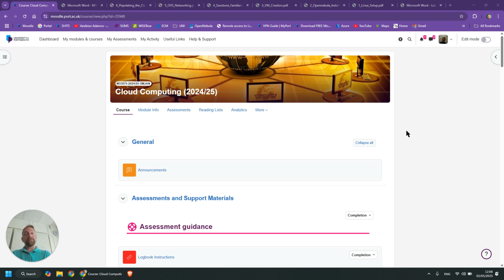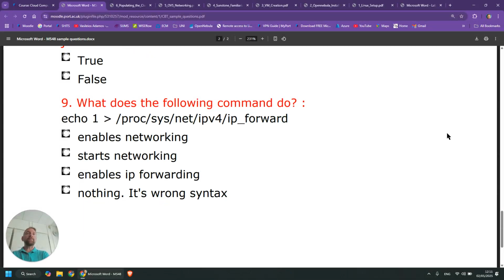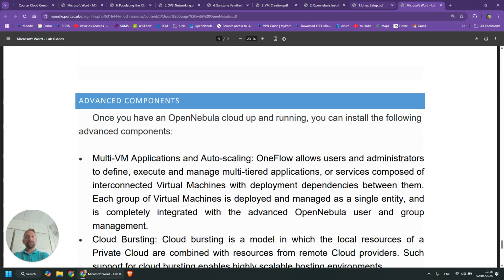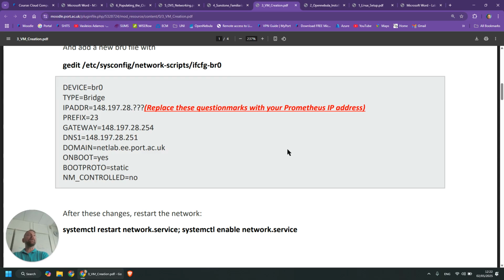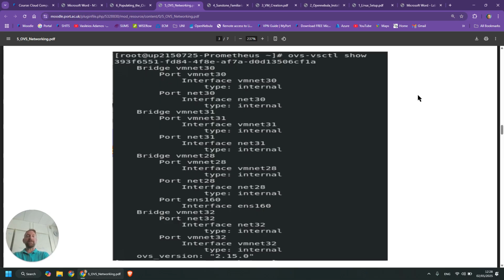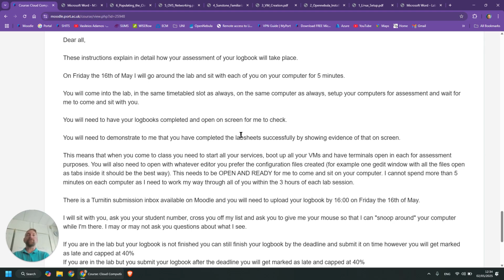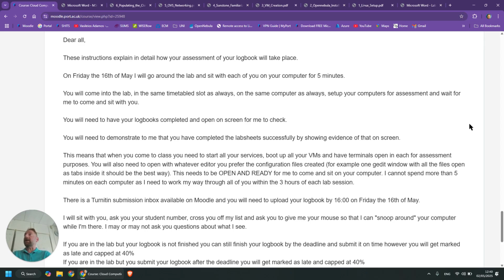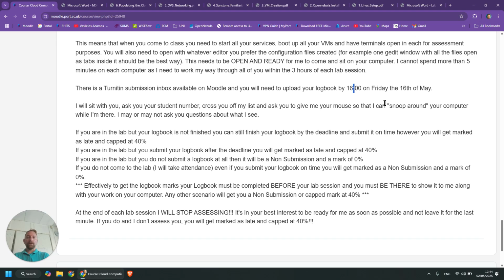M33875 - Revision recording